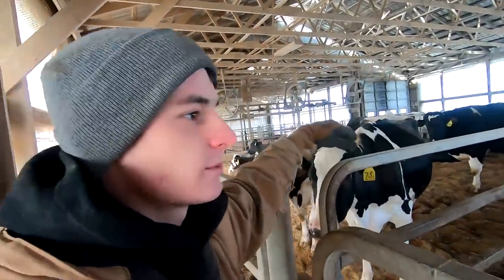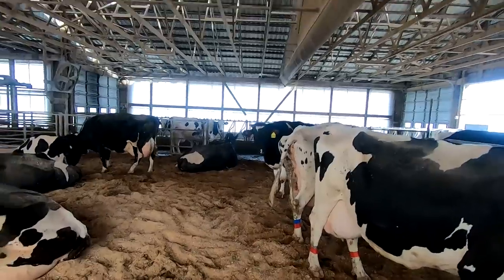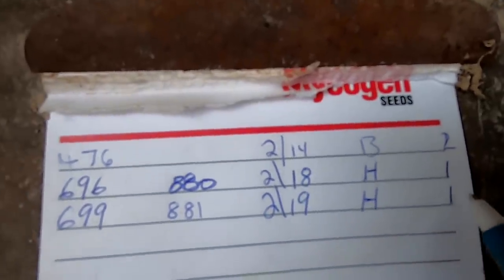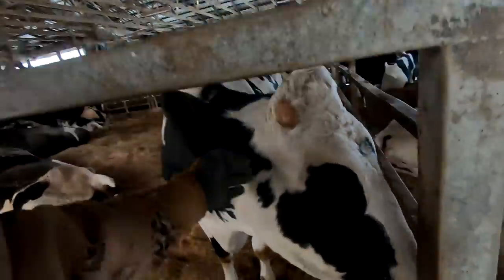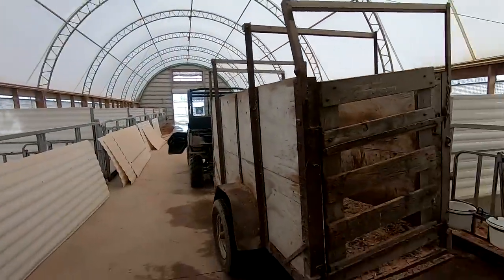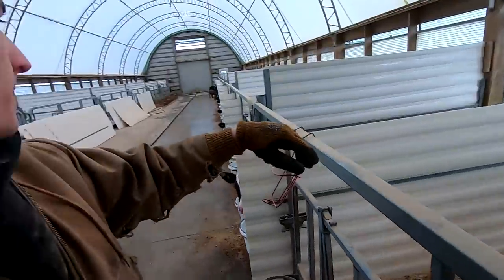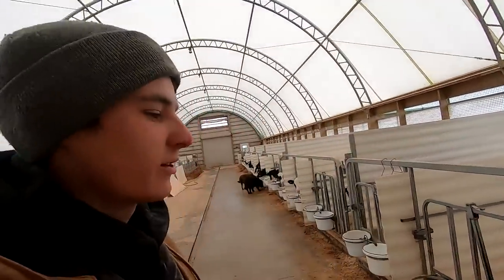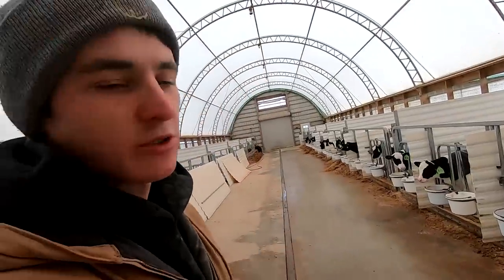Moving Calves into Calf Barn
Showing where our calves are born and moving two out to the calf barn.